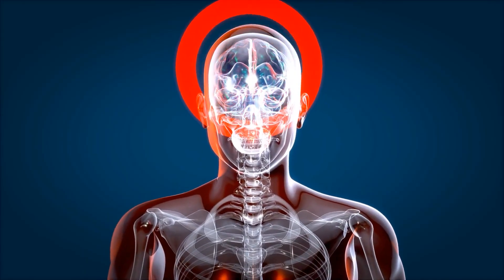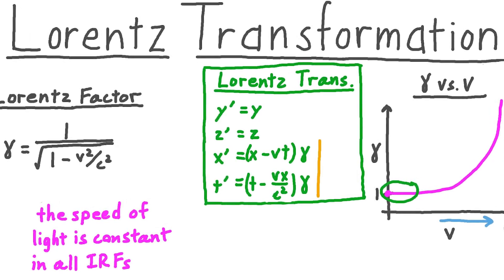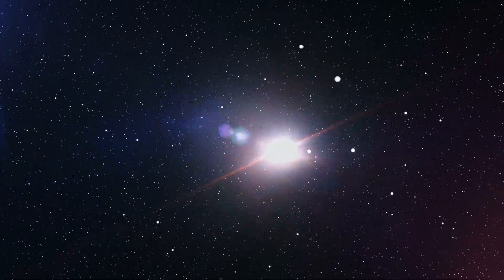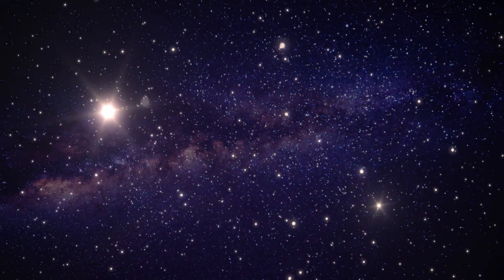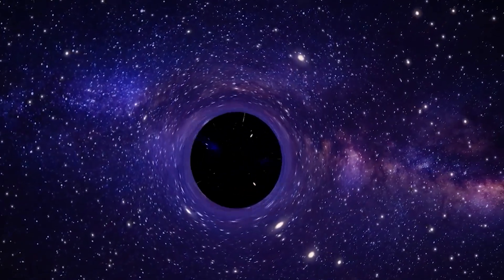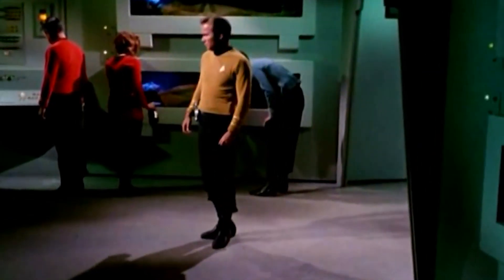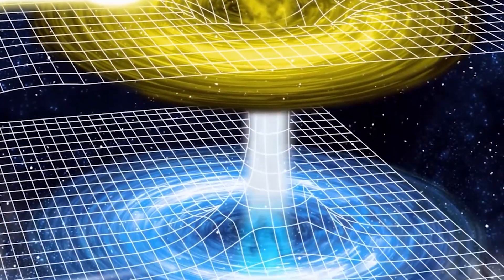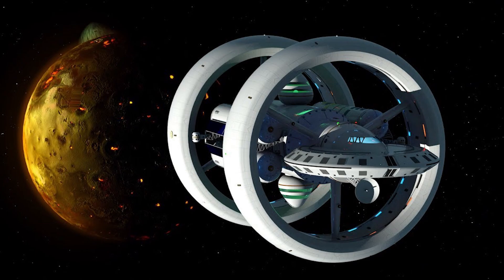New Way To Travel Faster Than Light Has Been Finally Discovered by Scientists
The speed of light would be the final solution to a space industries' big problem. Without a doubt, half of the space exploration issues encountered by companies like Elon Musk's SpaceX would be overcome because the company would no longer spend as much on energy fluids, such as Methane, to power the rocket.

Welcome to Tech SpaceX join us in our space journey to occupy mars 2022 with the great spacex raptors created by Elon Musk so we can some day watch mars red sky with the help of spacex polaris and the great service of starlink spacex pink could also be a good idea for our spacex fans.